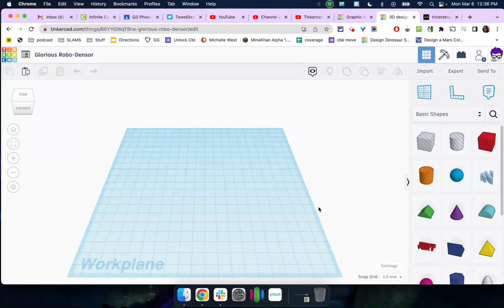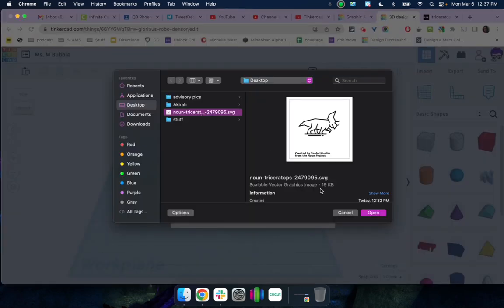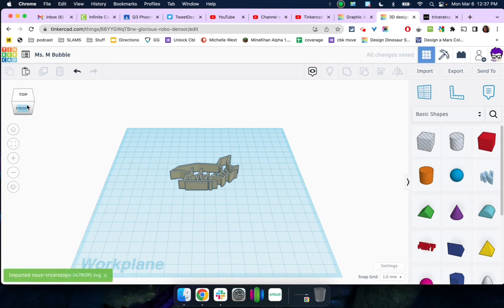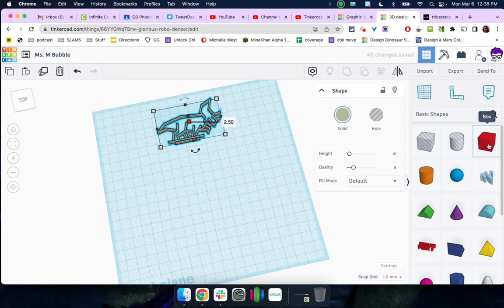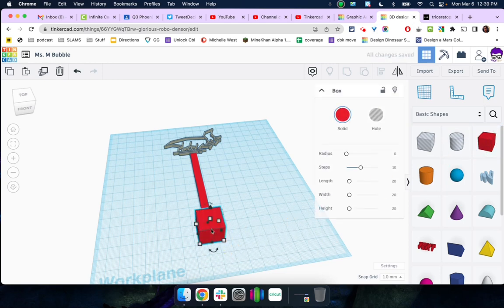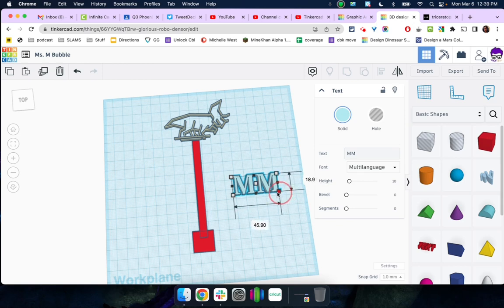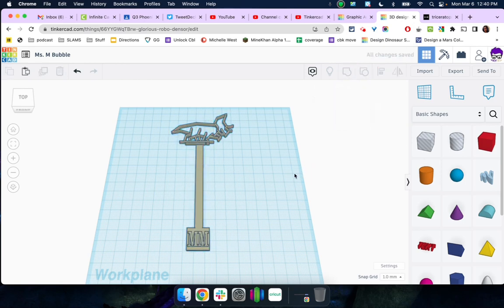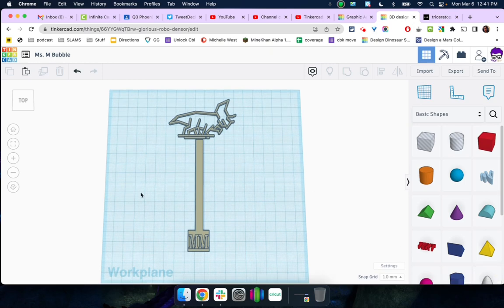Tinkercad Bubble Wand